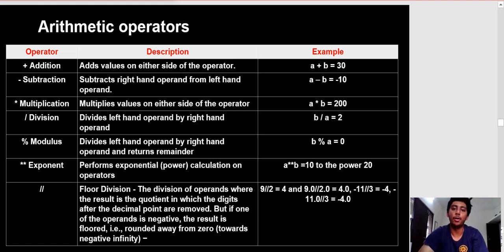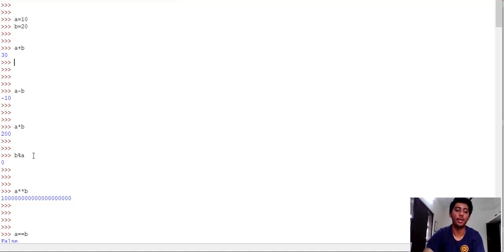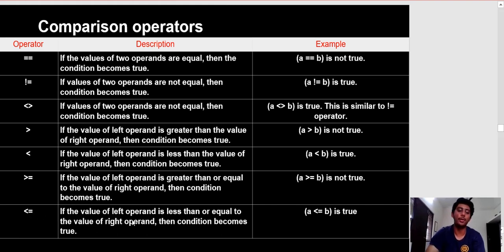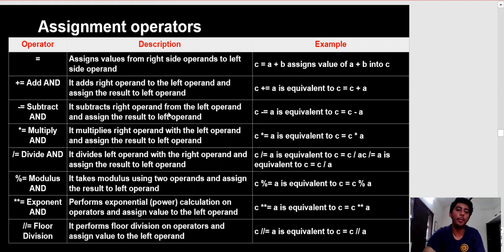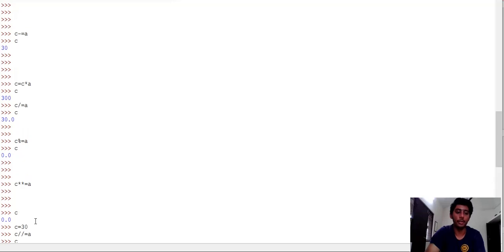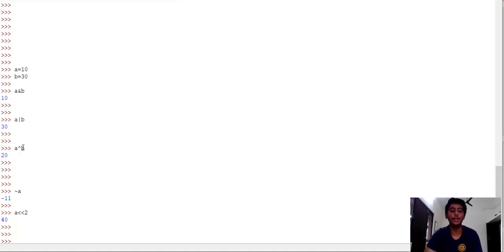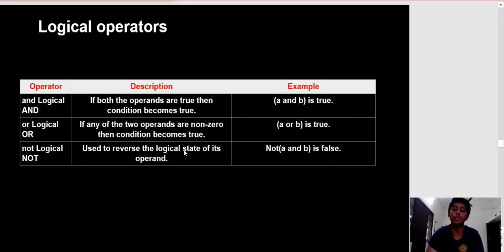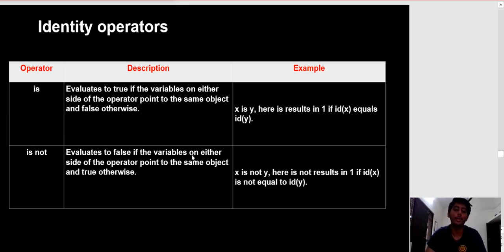Operators in C language